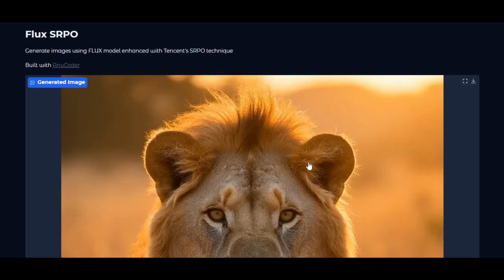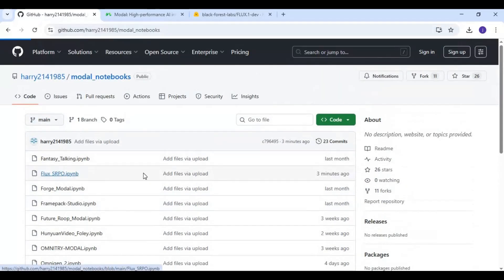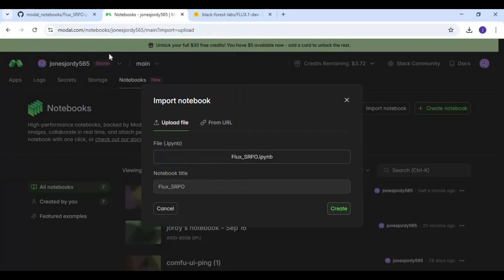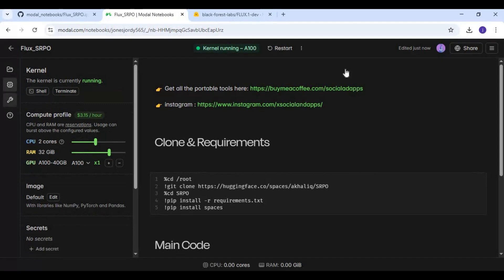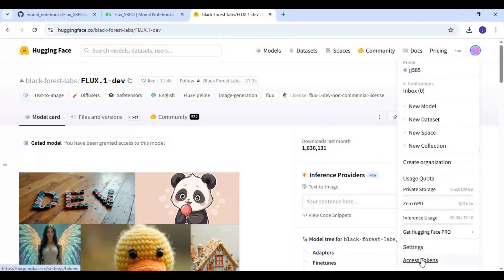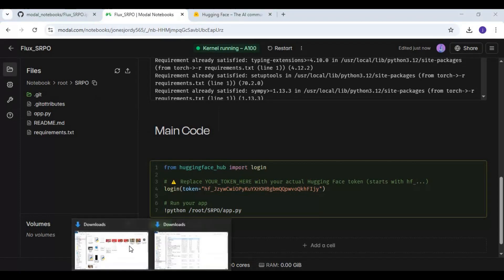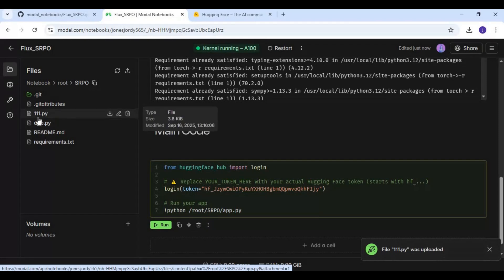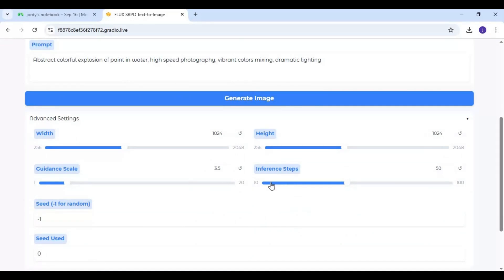"Flux SRPO: Next-Level Realism in AI Portraits (Free on Modal!)"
Flux SRPO is here—and it takes AI realism to the next level! 🔥
If you’ve used Flux before, you’ll be blown away by what SRPO can do. The natural skin textures, subtle blemishes, freckles, and incredible portrait quality are beyond amazing. In fact, even real photos can look AI-generated when compared with Flux SRPO!

⚡ The best part? You don’t need a high VRAM GPU to try it—you can run Flux SRPO on Modal for free, even as a beginner.

👉 In this video, I’ll walk you through how to use Flux SRPO on Modal step by step.

⏱ Chapters

0:00 – Intro: What is Flux SRPO?
0:40 – Download Notebook
1:46 – NoteBook Settings
2:58 – Important 2-Steps
5:38 – Demo: Generating Realistic Portraits